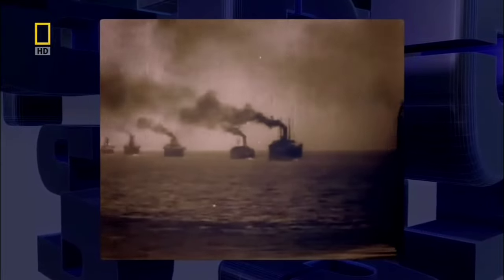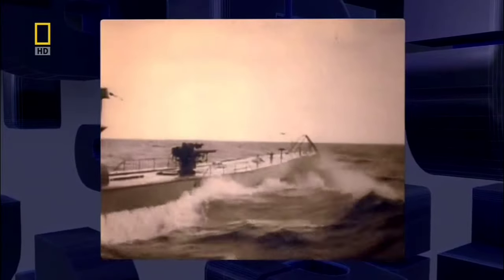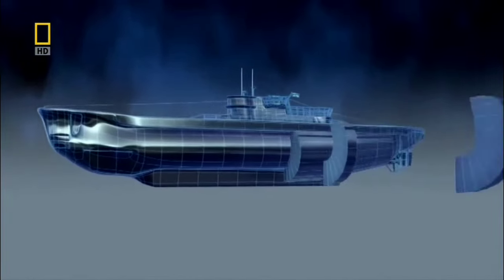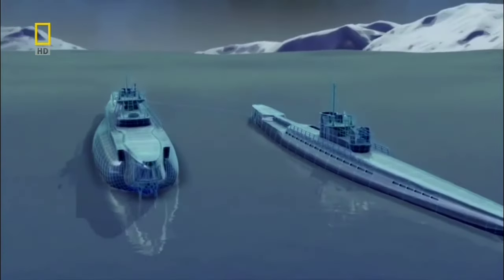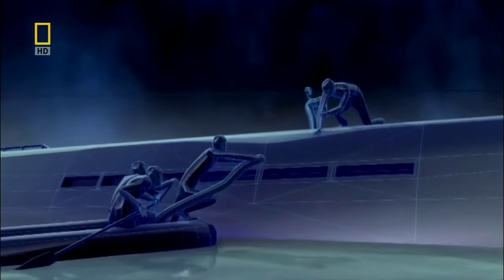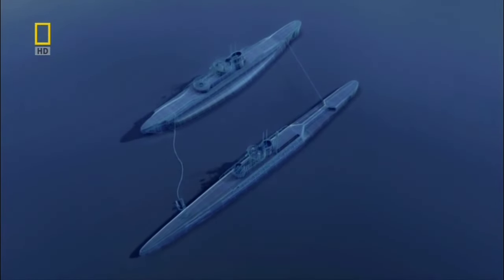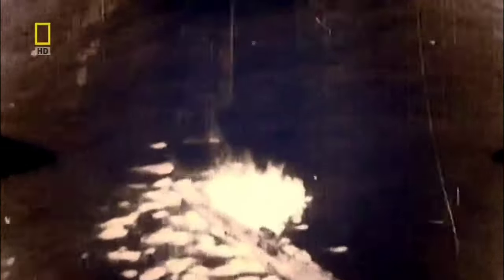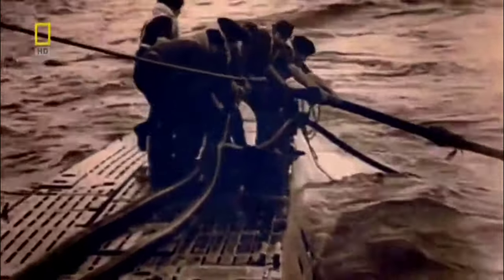Milk cow : U-boat Type XIV refueling tanker for other German submarines during WW2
The Type XIV U-boat was designed to resupply other U-boats, being the only submarine tenders built which were not surface ships. It was nicknamed the "Milchkuh/Milchkühe (pl.)" (milk cows) or U-Tanker.

General characteristics :

Type submarine tanker

Displacement :
1,688 t (1,661 long tons) surfaced
1,932 t (1,901 long tons) submerged

Length :
67.10 m (220 ft 2 in) o/a
48.51 m (159 ft 2 in) pressure hull

Beam :
9.35 m (30 ft 8 in) o/a
4.90 m (16 ft 1 in) pressure hull
Height
11.70 m (38 ft 5 in)

Draught :
6.51 m (21 ft 4 in)

Installed power :
2,800–3,200 PS (2,100–2,400 kW; 2,800–3,200 bhp) (diesels)
750 PS (550 kW; 740 shp) (electric)

Propulsion :
2 shafts
2 × diesel engines
2 × electric motors

Speed :
14.4–14.9 knots (26.7–27.6 km/h; 16.6–17.1 mph) surfaced
6.2 knots (11.5 km/h; 7.1 mph) submerged

Range :
12,350 nmi (22,870 km; 14,210 mi) at 10 knots (19 km/h; 12 mph) surfaced
55 nmi (102 km; 63 mi) at 4 knots (7.4 km/h; 4.6 mph) submerged

Test depth :
240 m (790 ft)

Capacity :
613 tonnes of fuel oil
13 tonnes of lubricating oil
4 × G7 torpedoes (in external below-deck canisters)

Complement :
6 officers and 47 enlisted

Armament :
2 × 3.7 cm (1.5 in) SK C/30 anti-aircraft guns
1 × 2 cm (0.79 in) C/30 AA gun